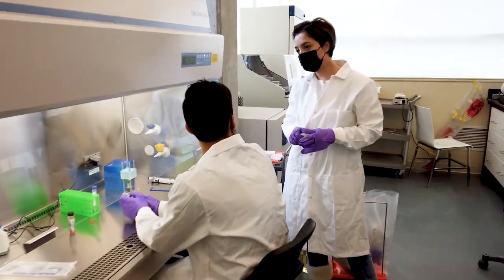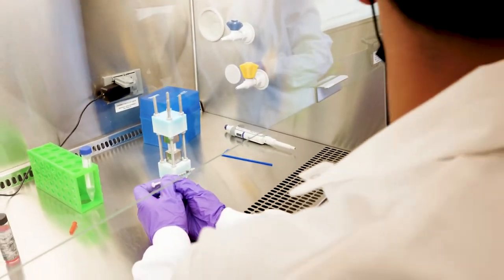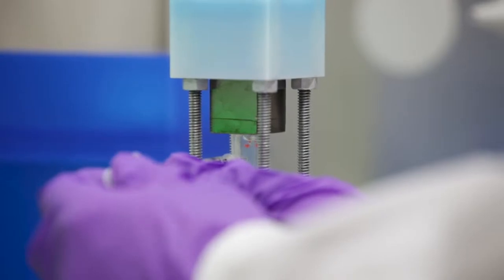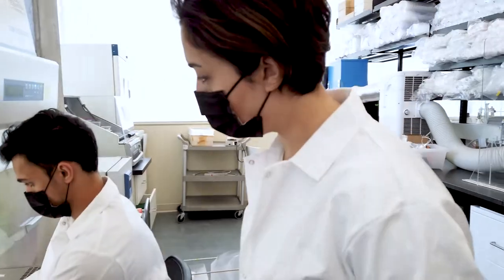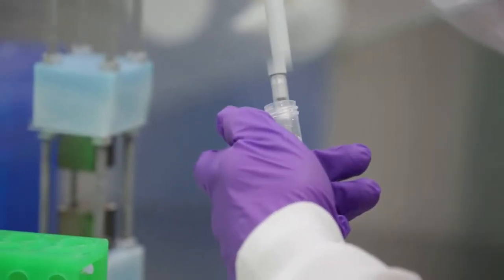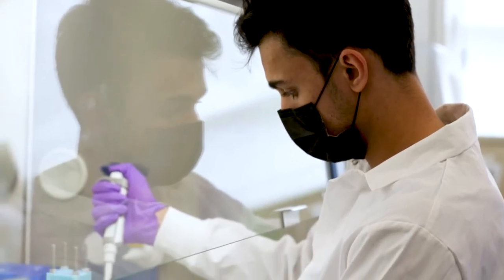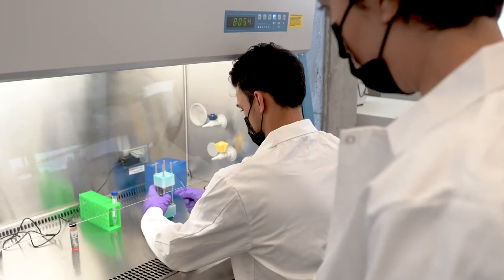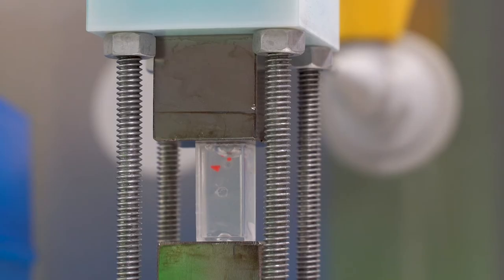Taking the university experience to another level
Tiny pathogens are isolated and float within a small cylinder under a ventilation hood within the Pakpour Lab at UBC Okanagan. Using an innovative method to isolate pathogens, researchers are now turning their attention to diagnostic applications.
While the research sounds complicated, an important role was played by an undergraduate research assistant, James Fowler. Fowler, a NSERC Undergraduate Student Research Assistant Award recipient, took a lead role in the inter-disciplinary project